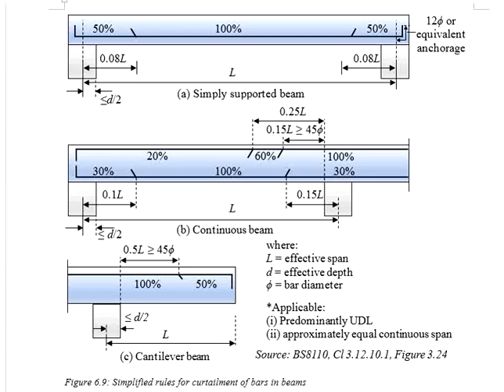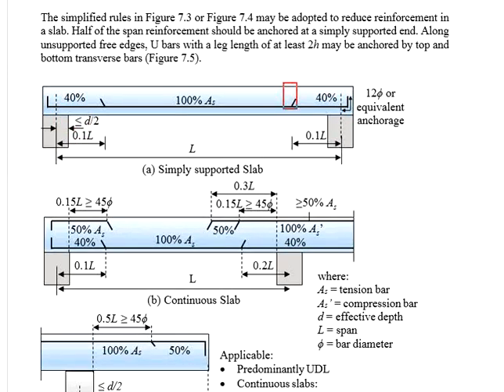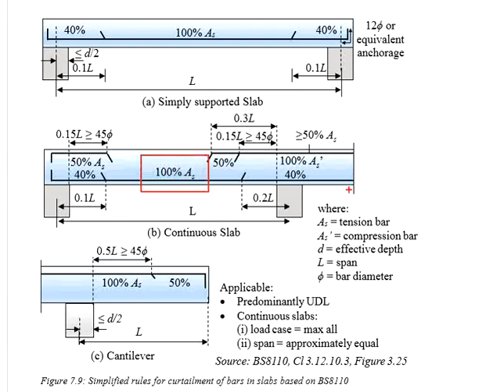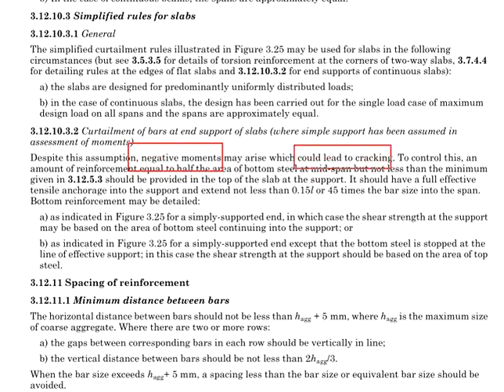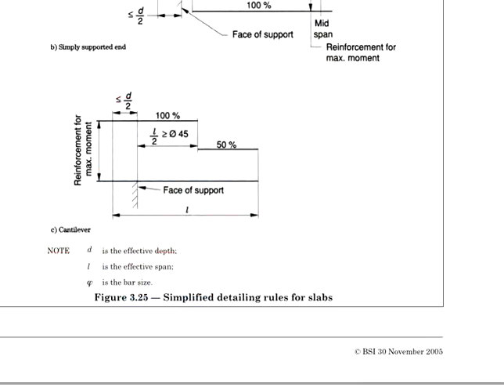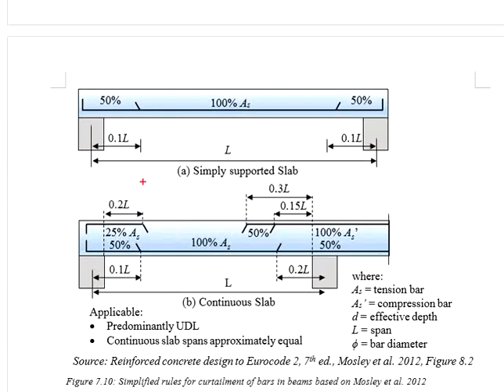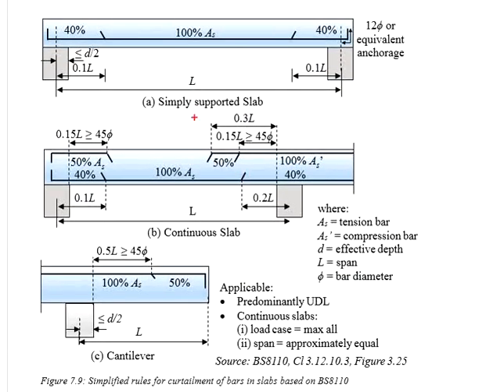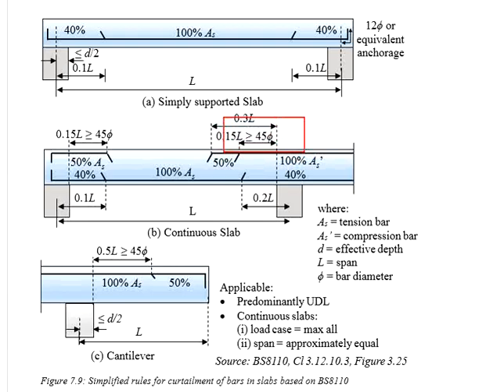7.27 Simplified curtailment rules for slab